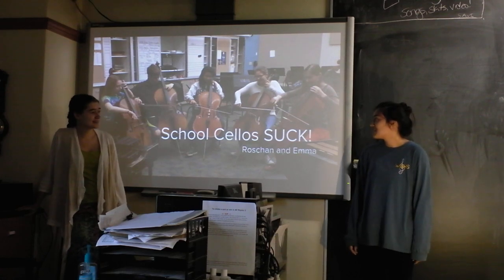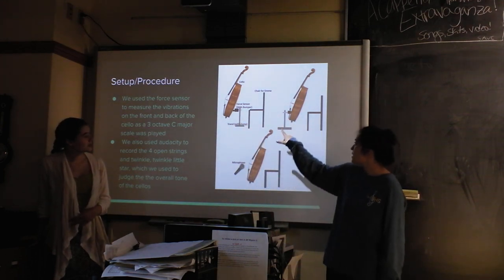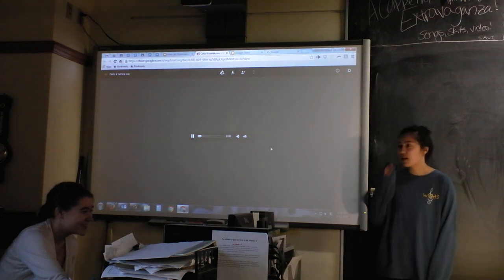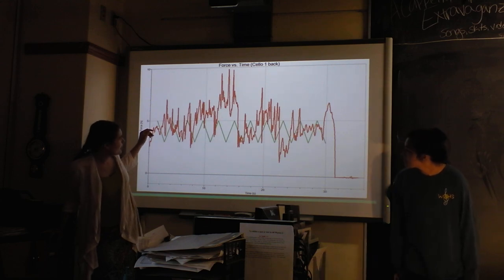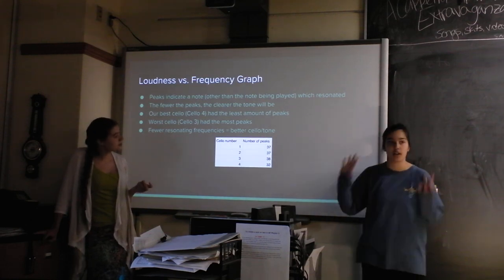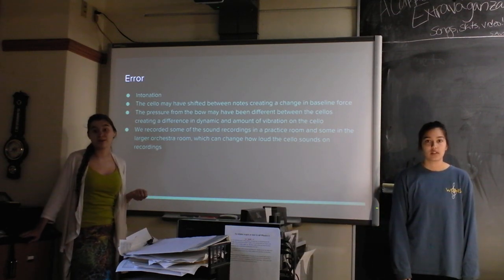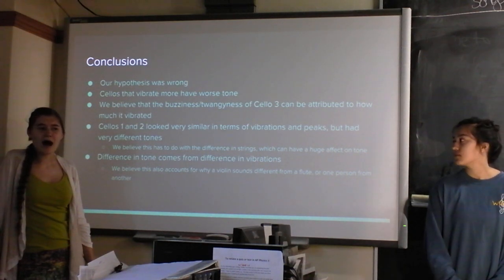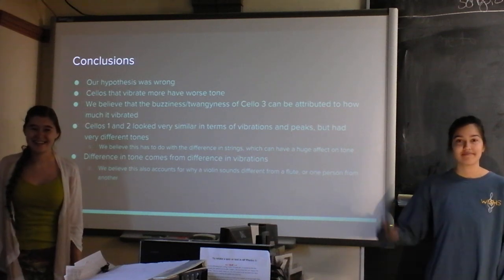Indie Lab - Why School Cellos Suck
These students studied the tones produced by four cellos under standardized conditions and compared the results to learn why cellos that cost much more sound much better.